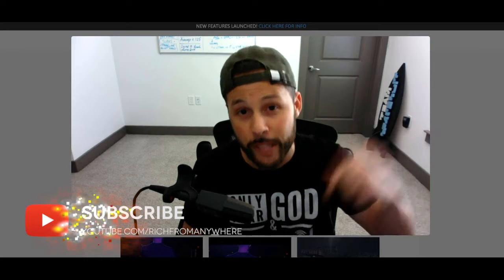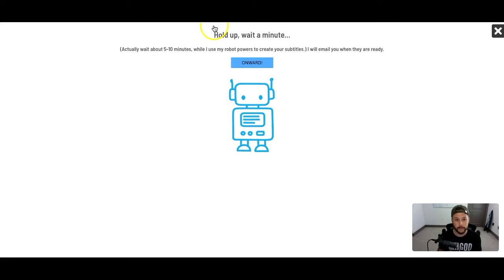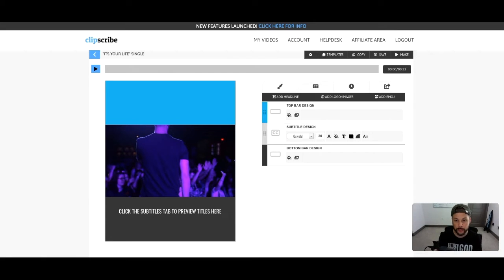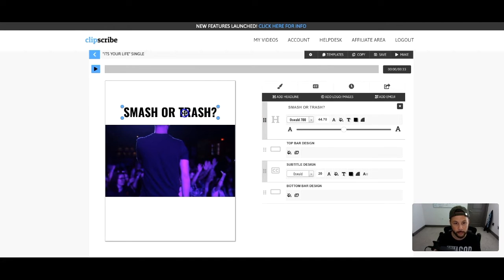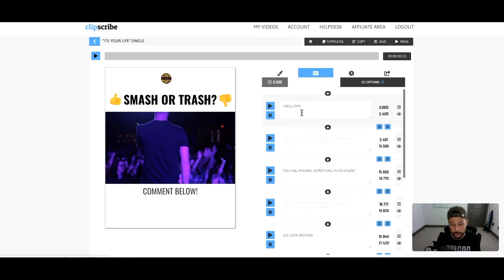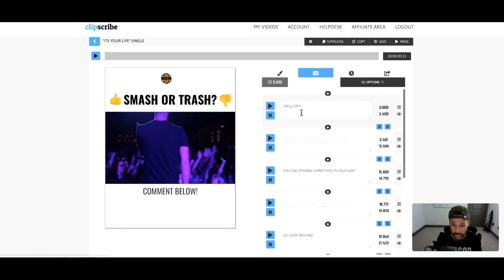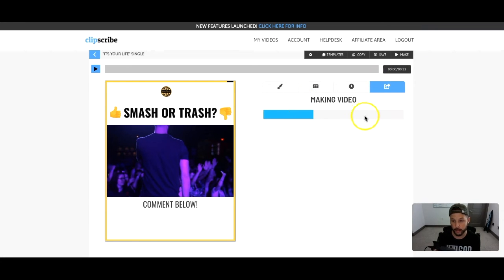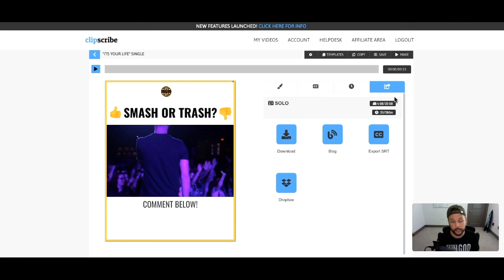Easily Create Engaging Videos For ANY Social Media Platform With ONE Software! 🔥 FULL TUTORIAL 🔥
In this video we're revealing one of our favorite video editing softwares that we use to create ENGAGING content for Instagram, Facebook, LinkedIn, Twitter, and YouTube. with just ONE software! 🙌

This video editing software will allow you to...
✔️Add subtitles to your video (works GREAT)
✔️Add your logo, any image, and emojis to your videos
✔️Add custom progress bars to your videos
✔️Add custom countdown timers on your videos
✔️Format your videos for ALL social media platforms
✔️Transcribe your video content into written blog posts automatically
✔️Works with Mac & PC (Online Cloud Based Software)

► Who Is Rich From Anywhere
RFA is your virtual marketing team that cares about the growth of your business just as much as you do. After 10 years of media buying, marketing for 7 figure companies and running our own online businesses we've discovered a very specific marketing formula that produces results over and over again. We call it the RFA Method. Our proprietary RFA Method has already helped hundreds of Online businesses as well as online influencers, coaches/consultants, and educators grow their business and live a life of freedom doing what they love. Our passion is giving business owners the marketing tools they need to reach more people, make more sales, and as a result, change their life.